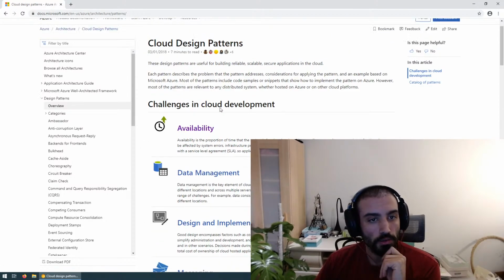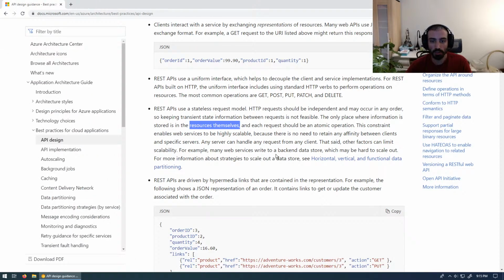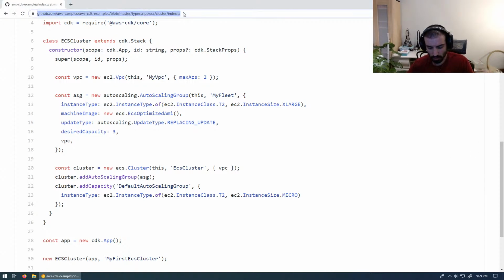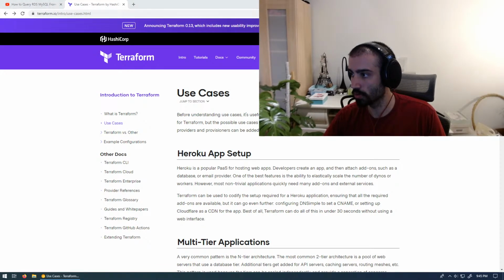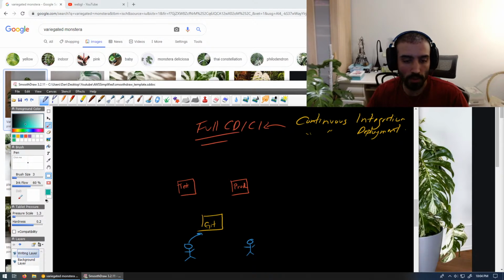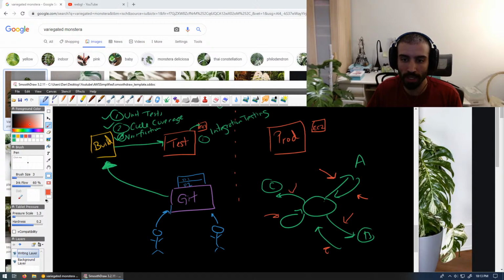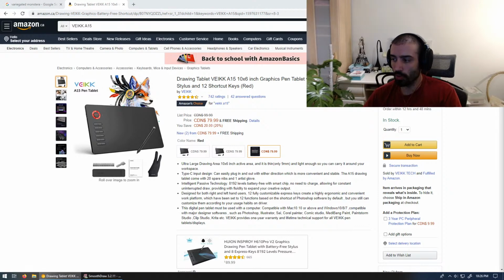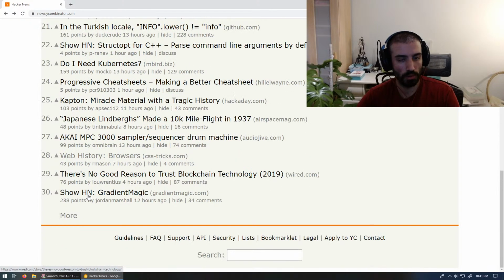[LIVESTREAM] Just Chillin - Come Talk